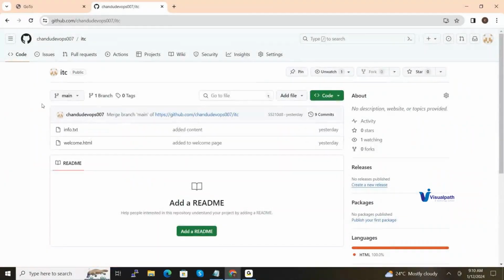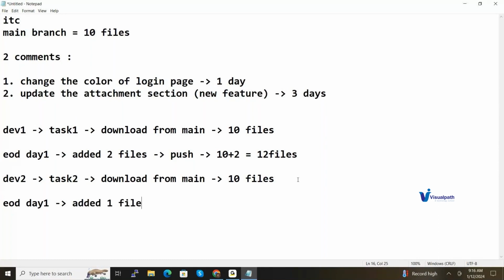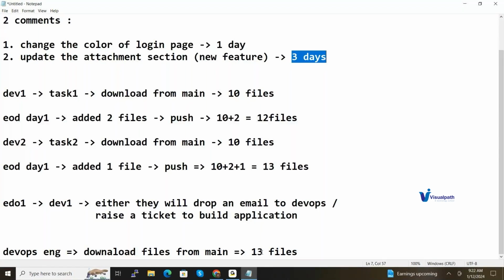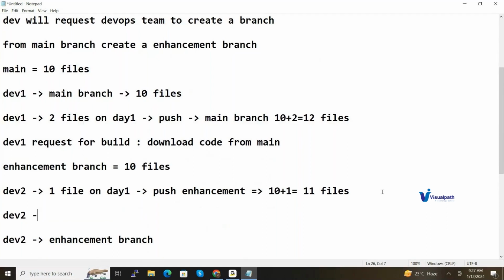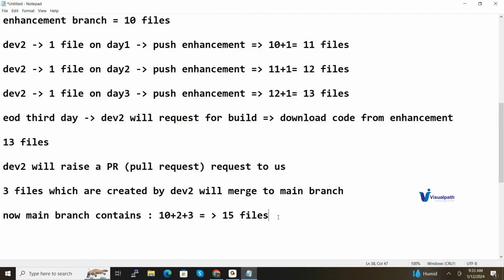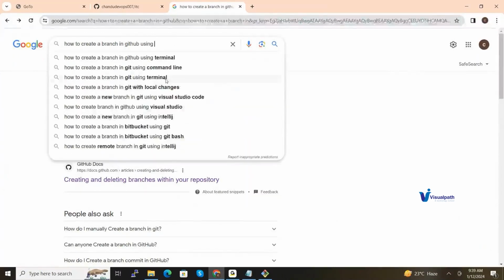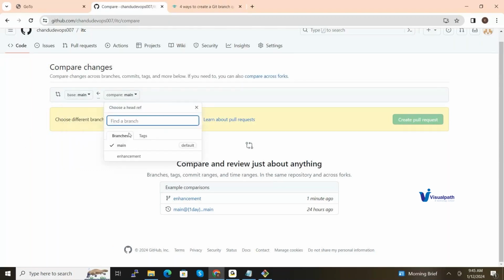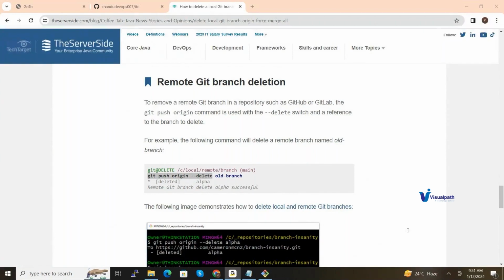Unlocking Seamless Deployment: A Deep Dive into AWS DevOps | Session 4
Ready to supercharge your infrastructure management? Join us in the latest installment of our AWS DevOps series, where we unravel the potential of Ansible – your gateway to seamless automation.

🛠️ Dive into the world of Ansible with a comprehensive overview, understanding its pivotal role in configuration management and deployment automation. From installation to configuration, we guide you through every step, making Ansible accessible for both beginners and seasoned professionals. 🛠️

⚙️ Unlock the power of Ansible playbooks and modules as we demonstrate practical applications, showcasing how this powerful tool simplifies complex tasks, accelerates workflows, and enhances collaboration. From provisioning to orchestration, Ansible empowers you to manage your infrastructure effortlessly. ⚙️

🌐 Learn how Ansible can revolutionize your AWS DevOps strategy, providing a scalable and efficient solution for managing your cloud environment. Whether you're a developer, system administrator, or IT professional, Ansible is a must-have in your toolkit.